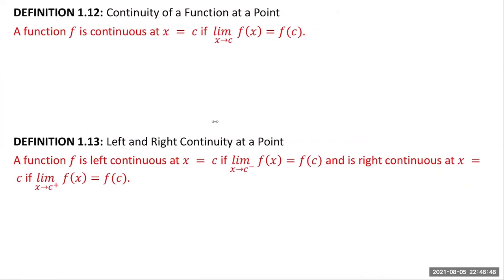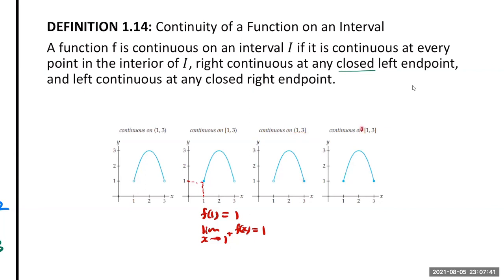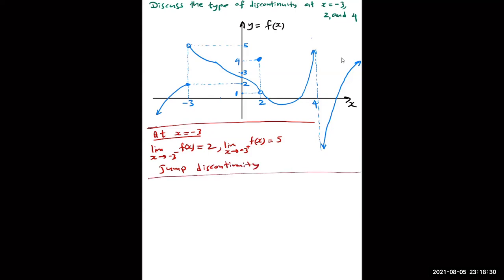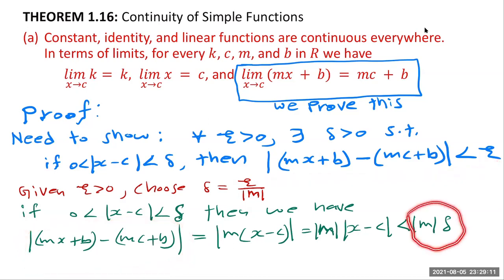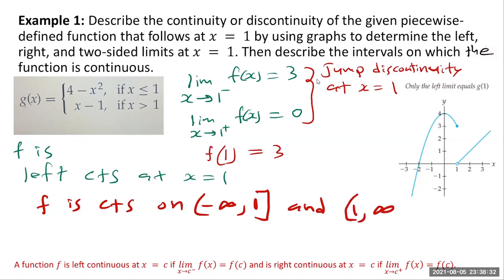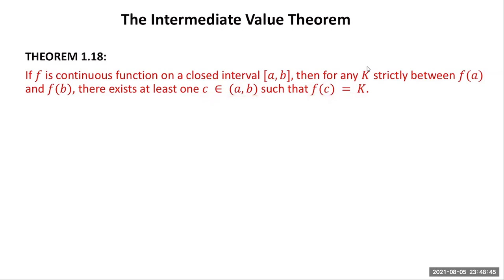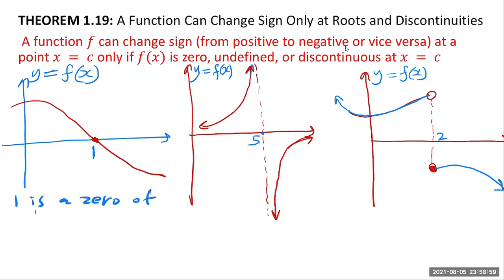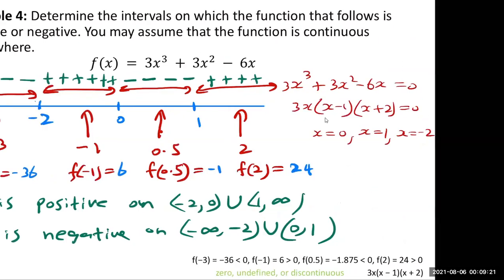Section 1.4 - CONTINUITY AND ITS CONSEQUENCES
Continuity and Its Consequences, Continuity of Functions, Definition of Continuity, Definition of a Continuous Function, Continuity of a Function at a Point, Types of Discontinuities, Defining Continuity In terms of Limits, Extreme Value Theorem, Intermediate Value Theorem, Calculus for beginners, Calculus from top to bottom, Basics of calculus